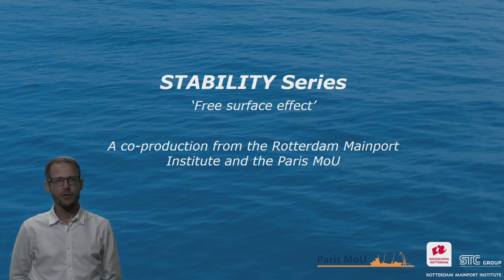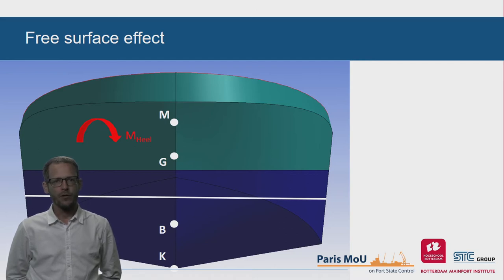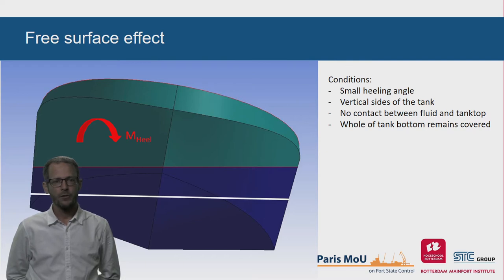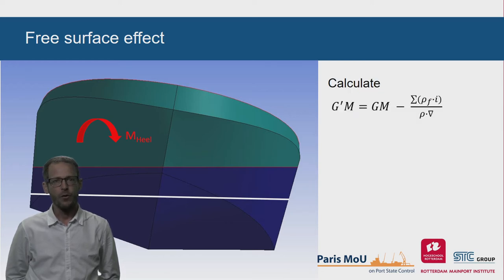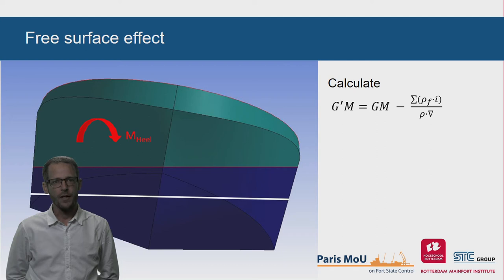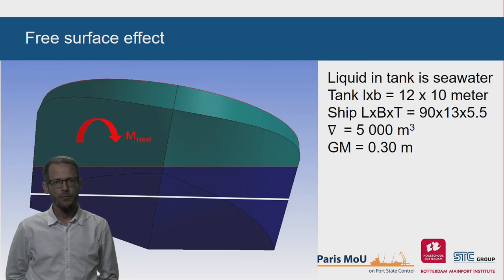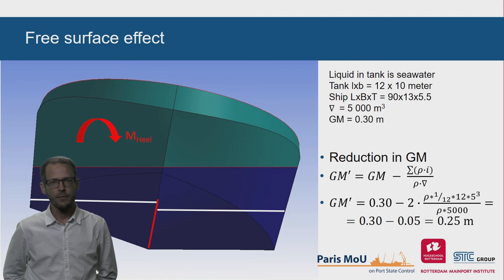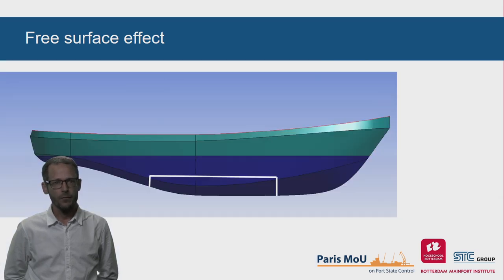Free surface effect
In this video the effect of partially filled tabks on the initial stability is explained.